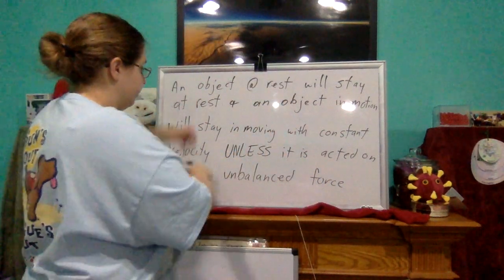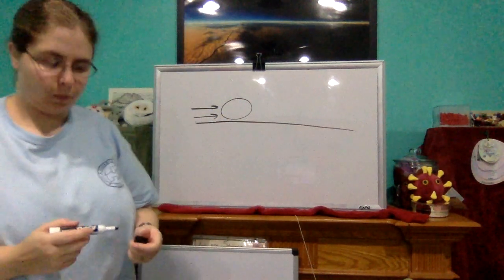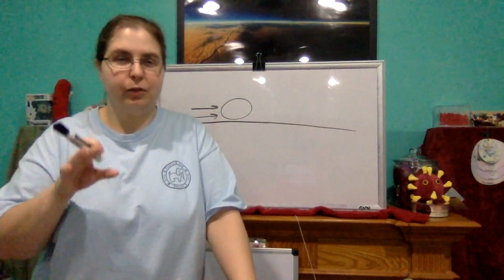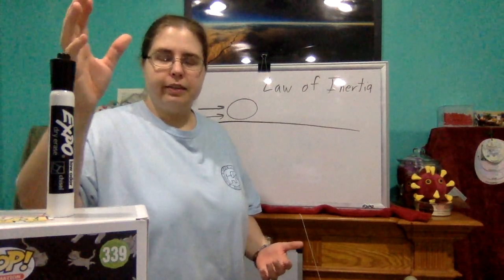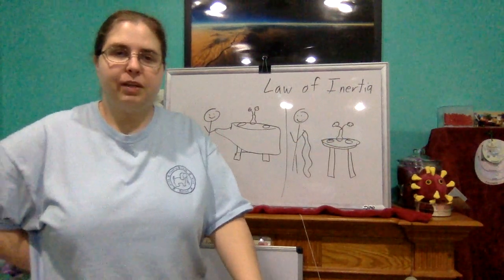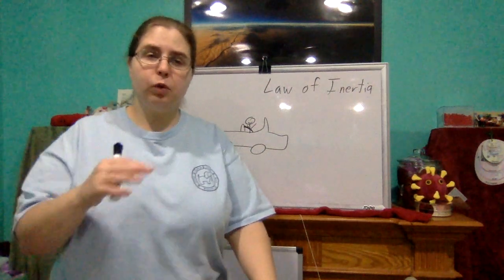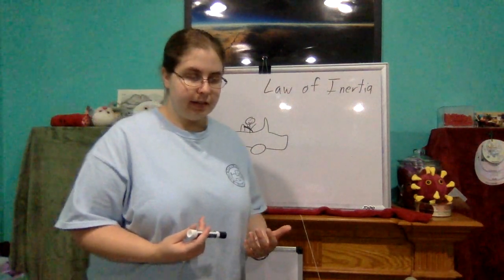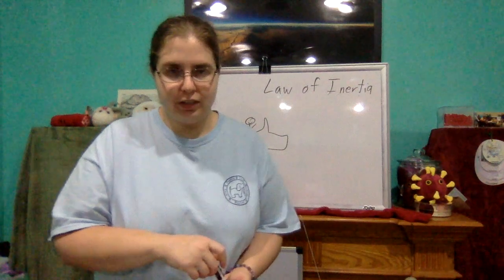Science in Pajamas - Newton's First Law of Motion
This video looks at Newton's First Law of Motion, including why it works as it does.